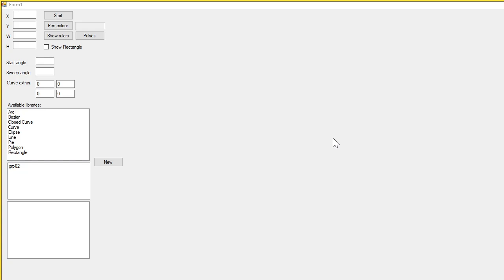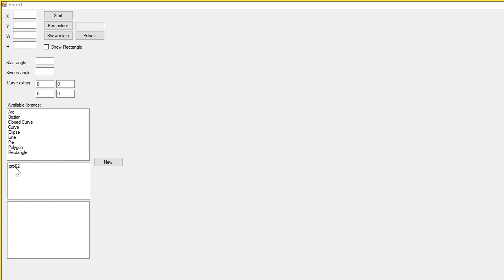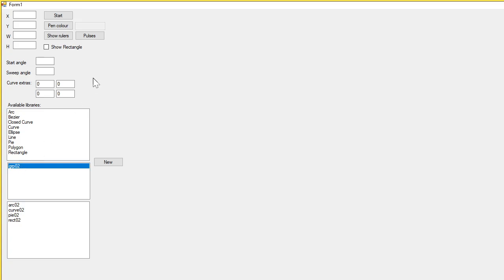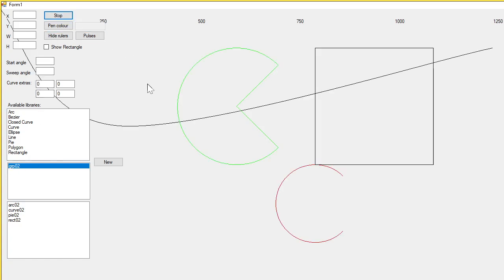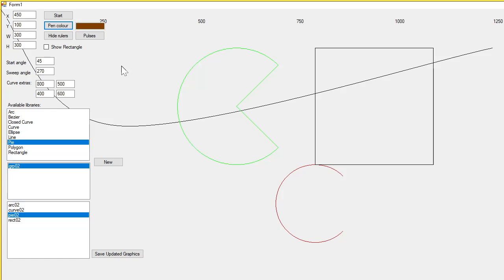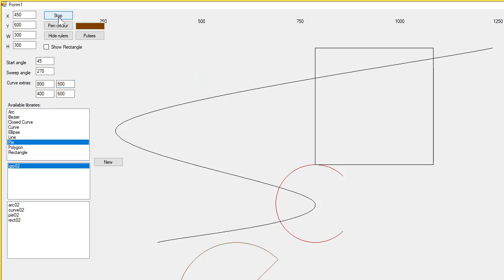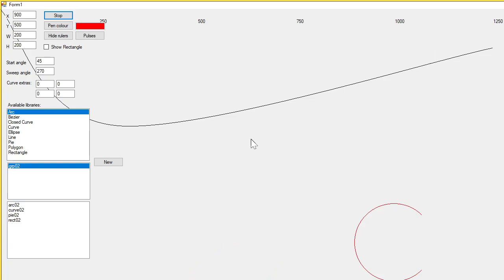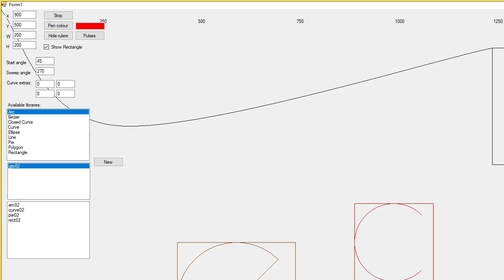vbdotnet sql graphics 2024 07 11 12 14 14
VB.Net and Graphics, with SQL
Using vb.net and a little sql I have got a few graphics functions available for display. You can change their size and position easily.